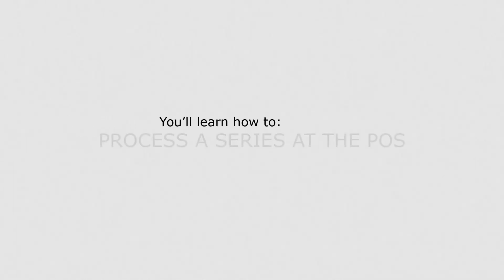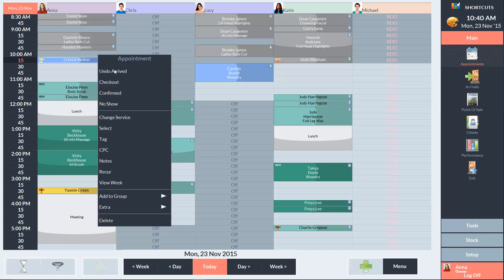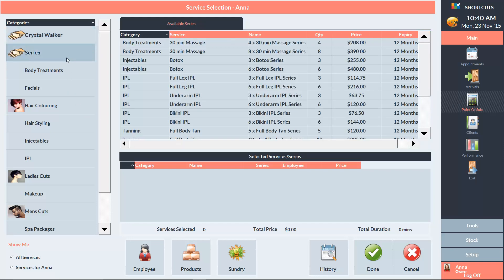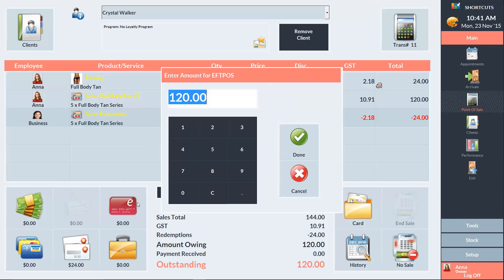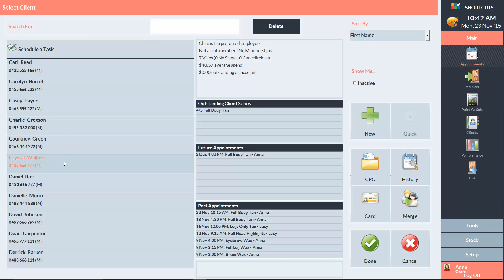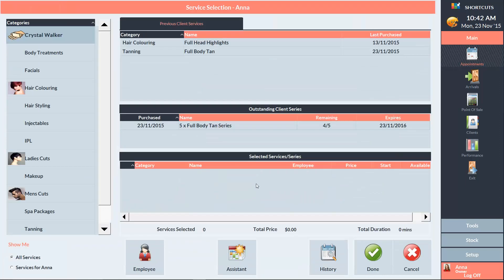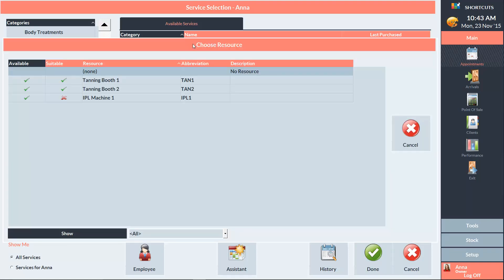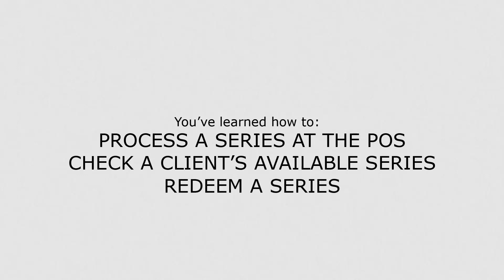Shortcuts Software: Selling and Redeeming a Series